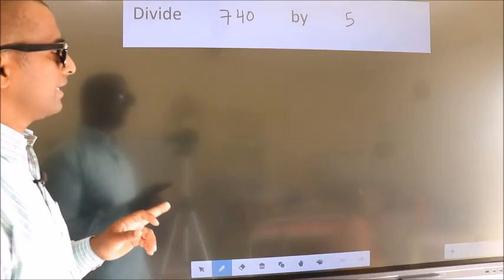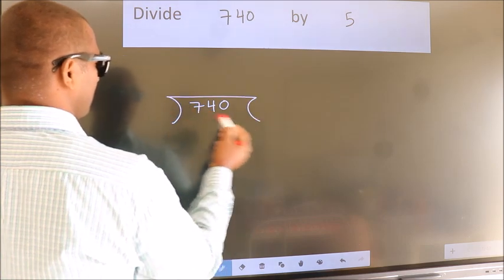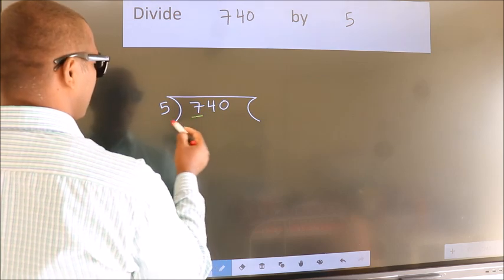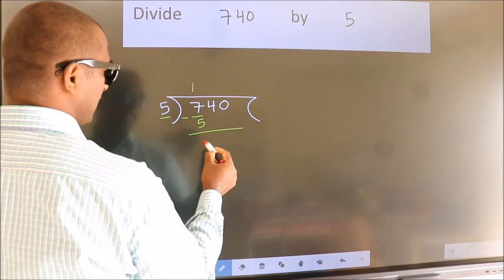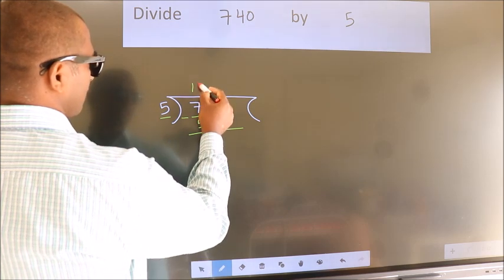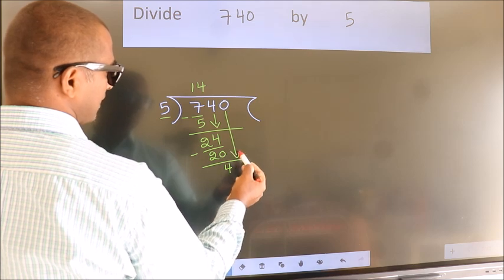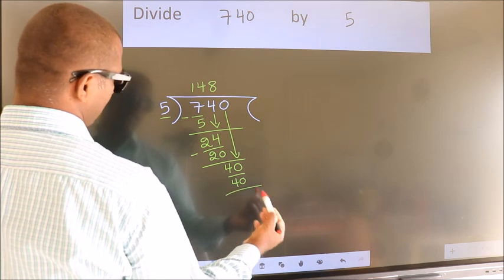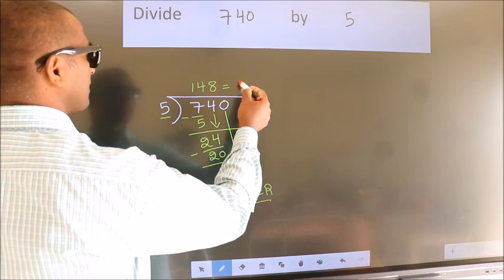Divide 740 by 5